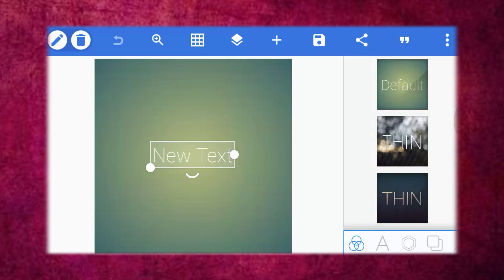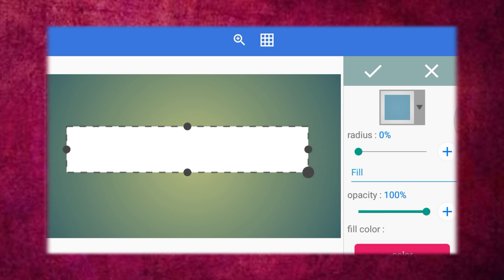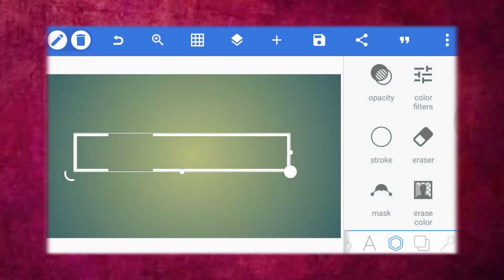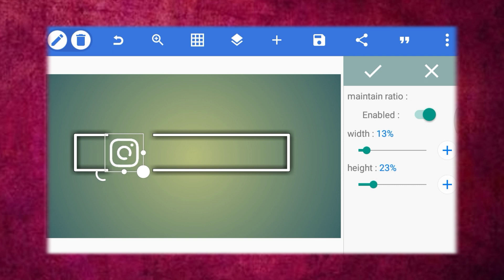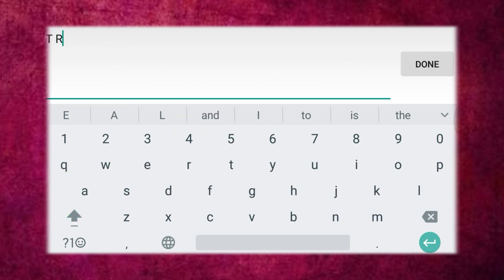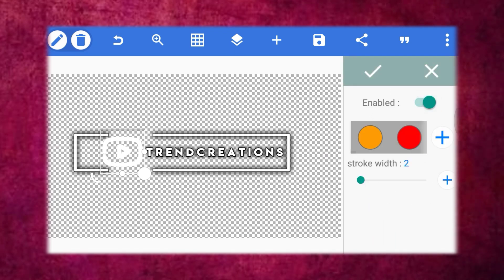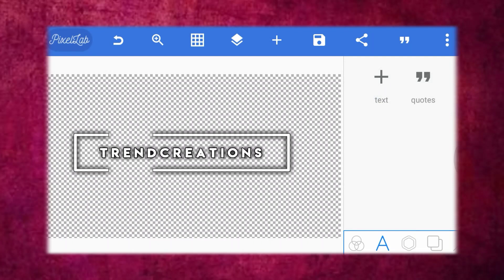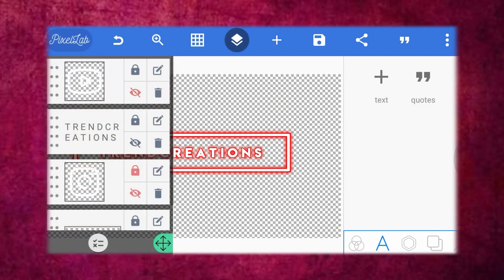Create Professional Instagram and YouTube Logos on Mobile | Step-by-Step Guide | Trend Creations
|How to Make Instagram and YouTube logo's in Mobile |Pixellab and PicsArt | Tamil | Trend Creations

How to Make Instagram and YouTube logo's with box in Mobile | fully watched | Clearly Explain in Tamil |

| L I K E  | S H A R E  | C O M M E N T S  | S U B S C R I B E |

| DON'T SKIP THIS VIDEO FULLY WATCHED |